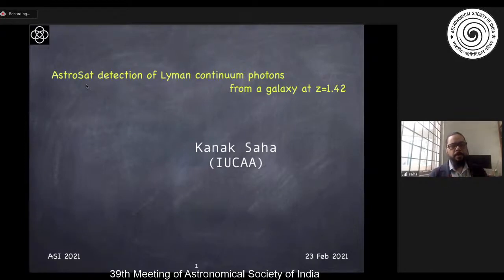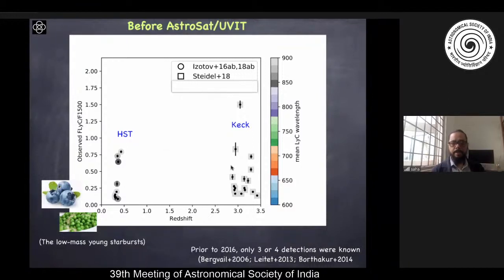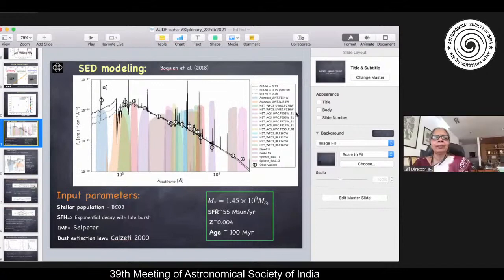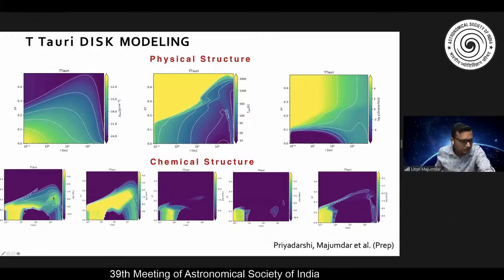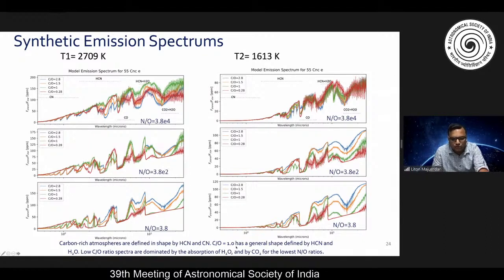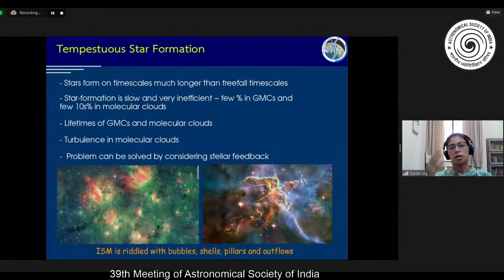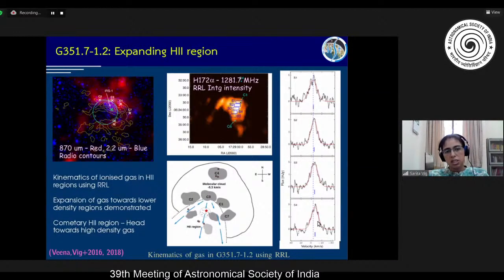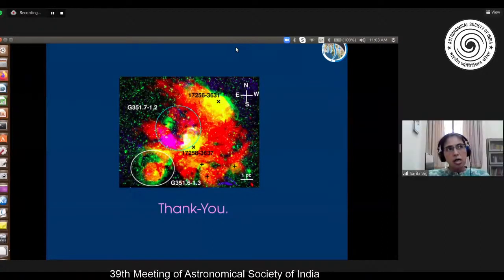Plenary Session 3 (Star formation, Galaxies and ISM) - 23 February 2021 - Day 4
Plenary Session 3 (Star formation, Galaxies and ISM) [Chairperson: Annapurni Subramaniam]
0:00 - Screen
2:35 - Introduction
3:39​ - Kanak Saha; AstroSat detection of Lyman continuum photons from a galaxy at z=1.42
32:01​ - Liton Majumdar; From Molecular Clouds to Planetary Systems: A new era of ALMA and JWST
1:04:39​ - Sarita Vig; Star Formation and its effect on the surrounding interstellar medium